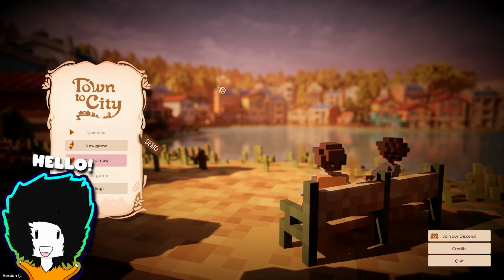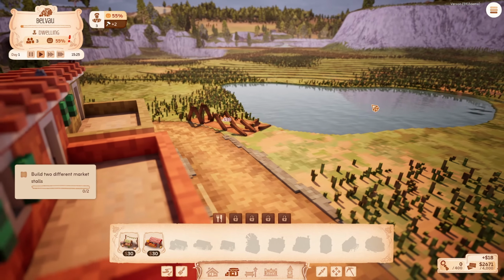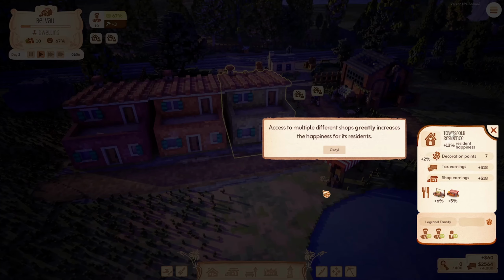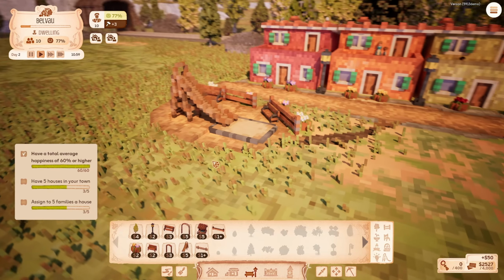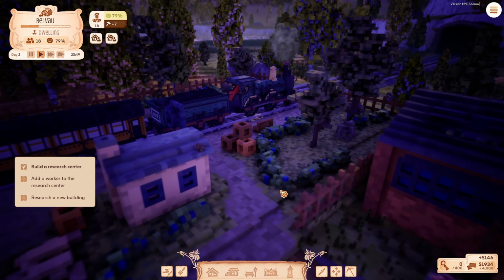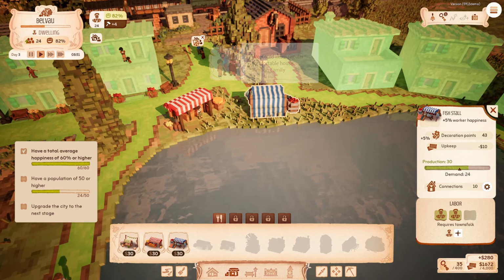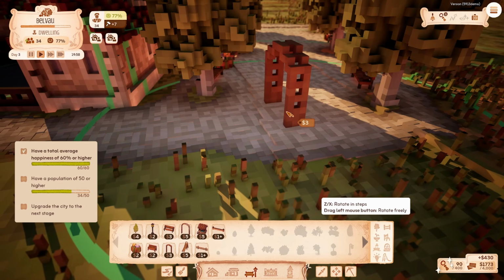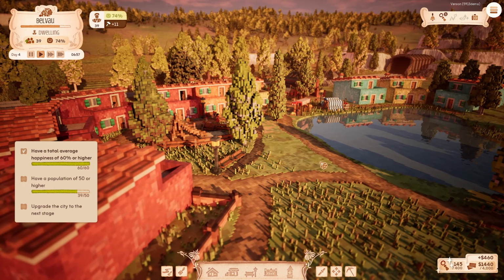Town To City - A Cozy Creative City Builder - Ep 1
The Cozy Creative City Builder Town To City Demo is out on Steam and I felt it was time to give this beautiful game a try and I'm impressed with the Creative Freedom in combination with the visual effects and relaxing music.